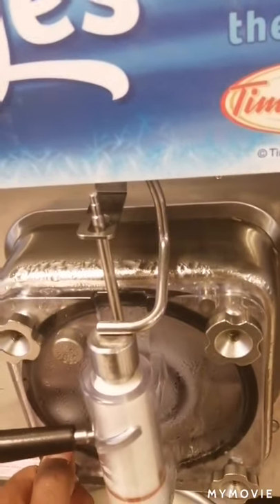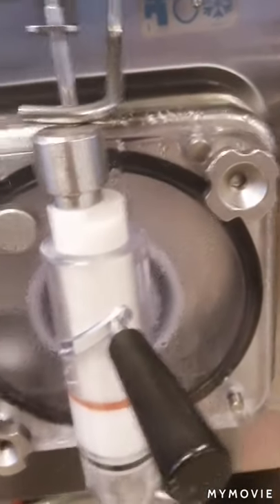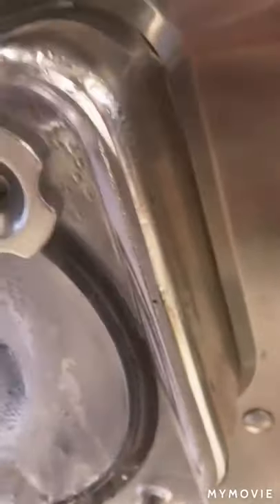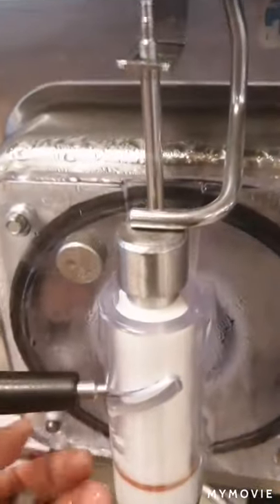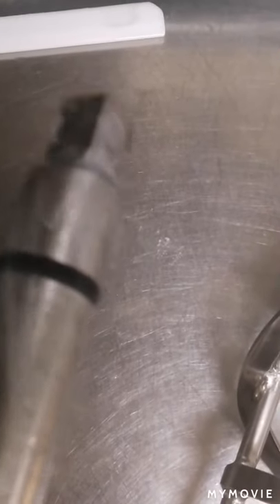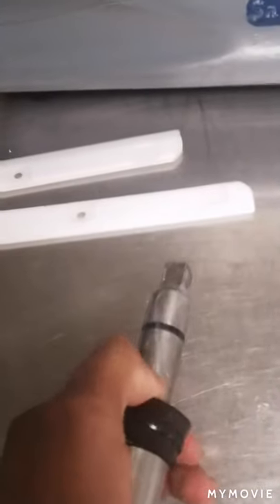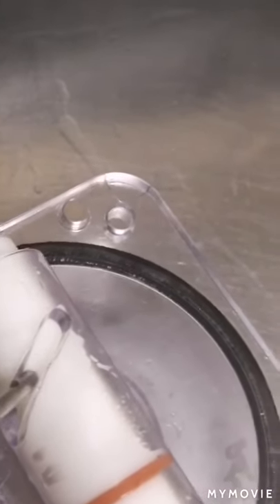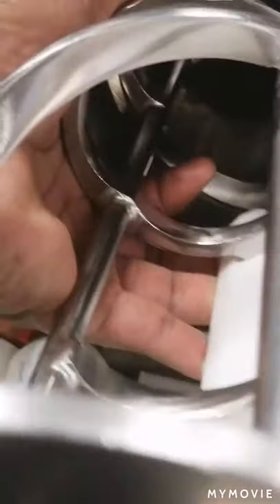Frozen beverage maintenance cleaning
Iced beverage machine maintenance cleaning and assembling